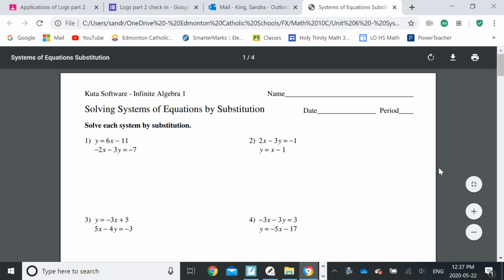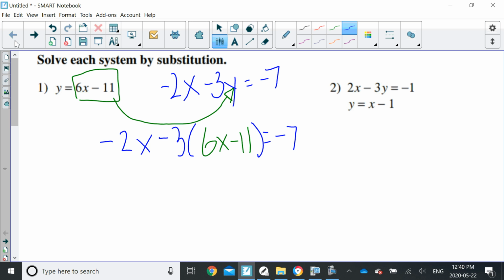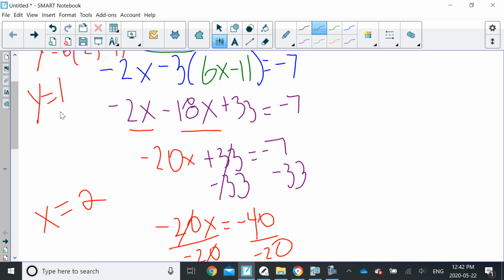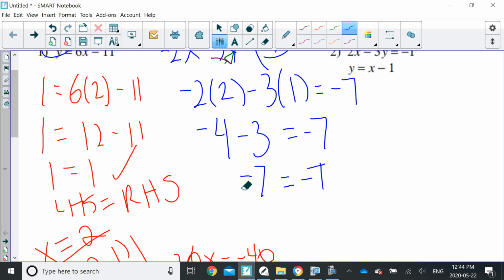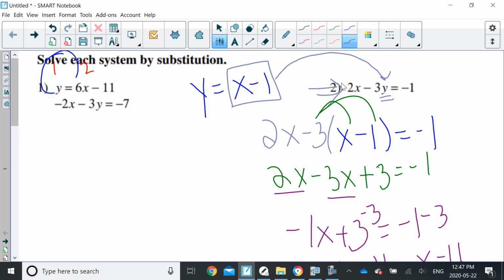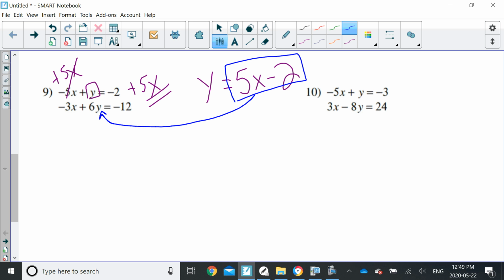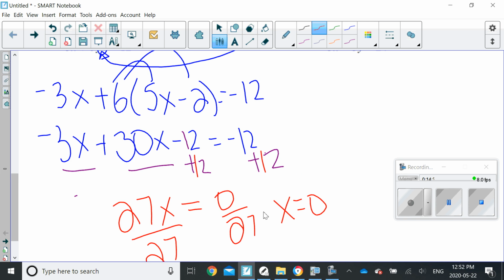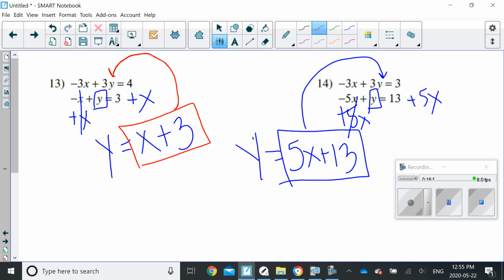Worksheet on Substitution (Extra Practice Solutions)